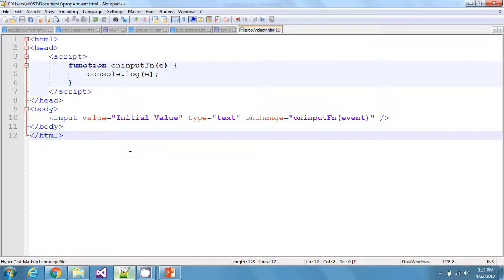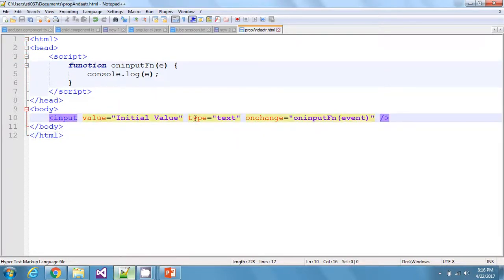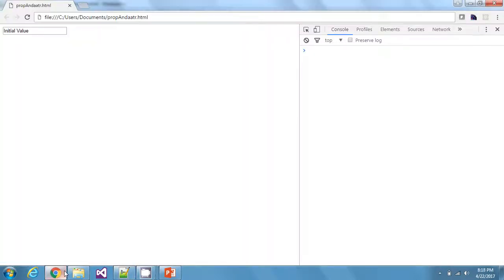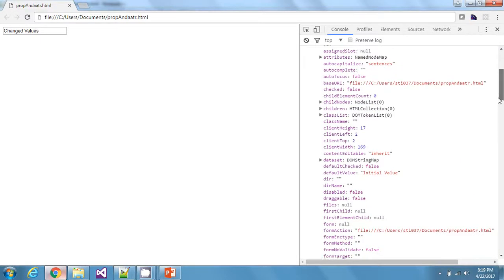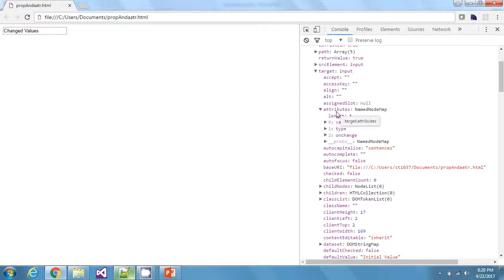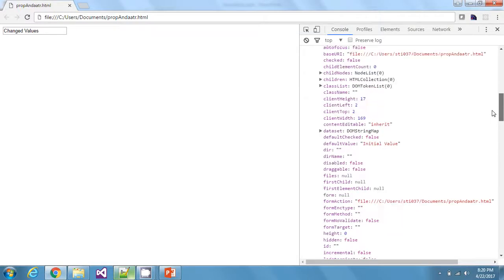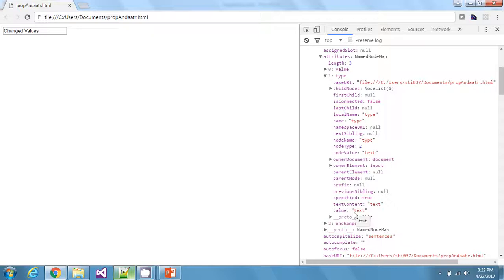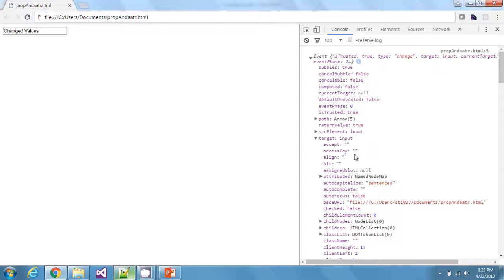Difference between properties and attributes in HTML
This video explains the differences between the attributes and properties in HTML and shows how can you make changes to each one of them.